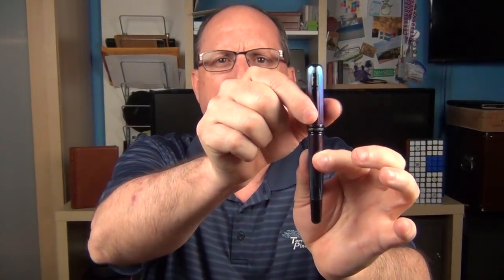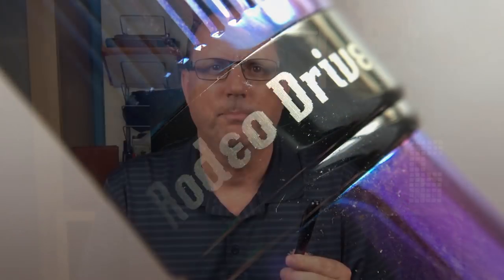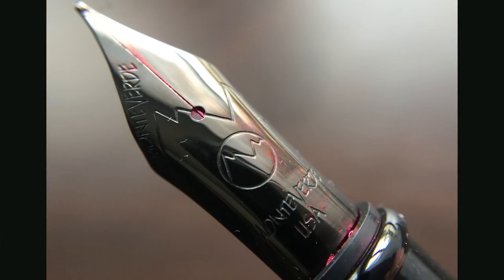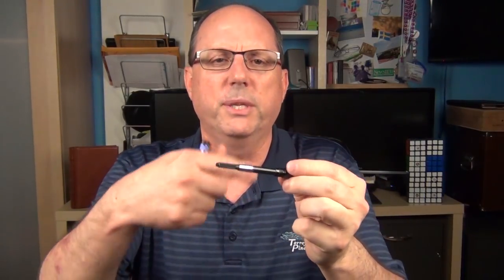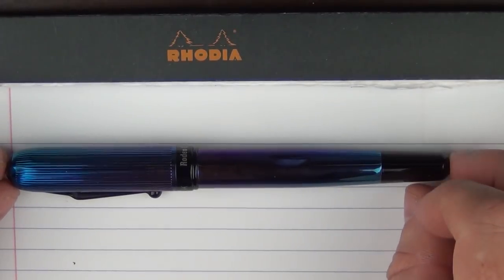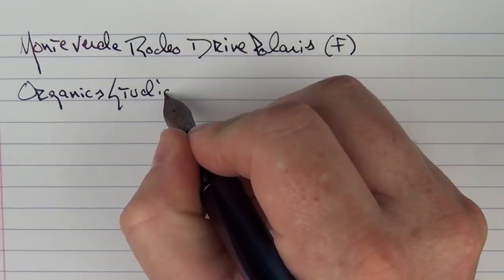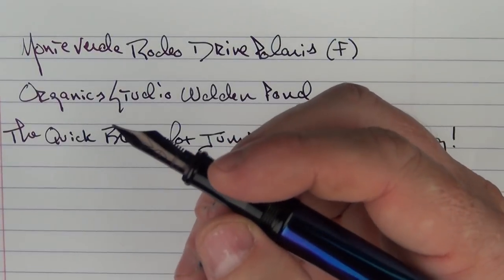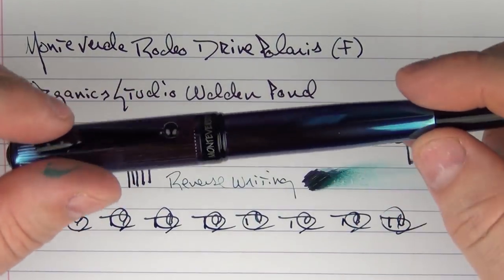Monteverde Rodeo Drive Review